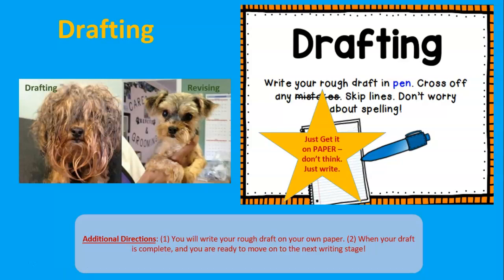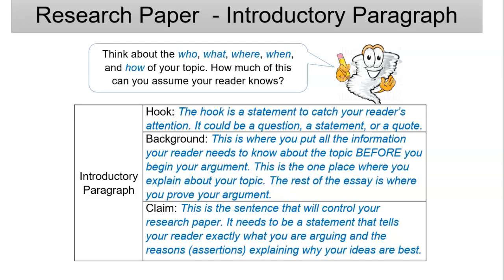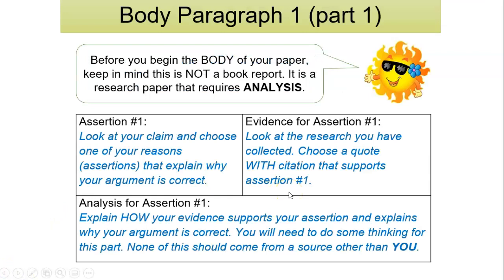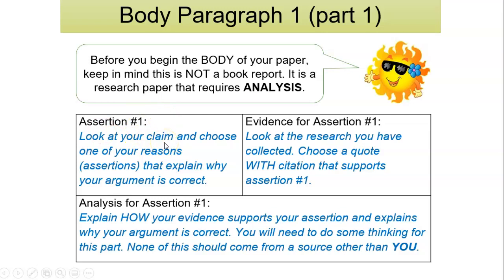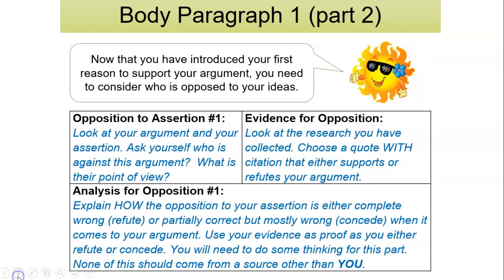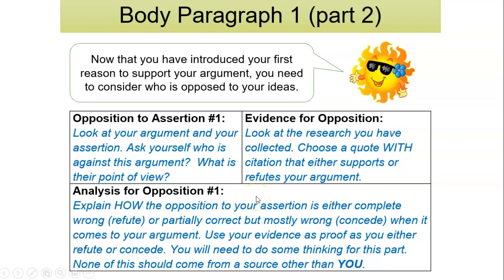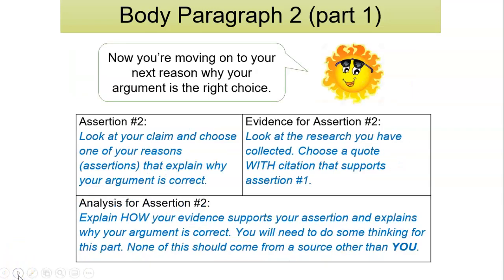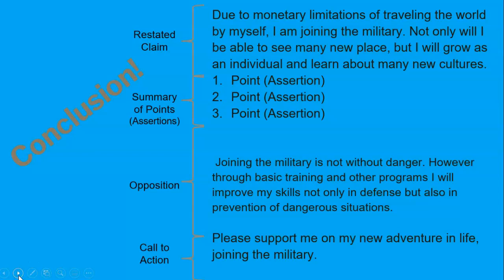Drafting the Research Paper